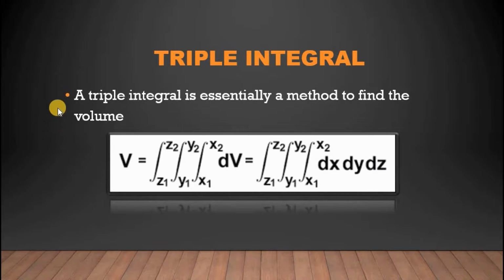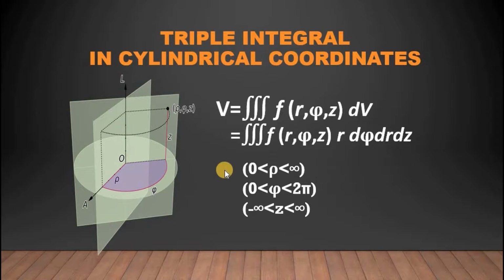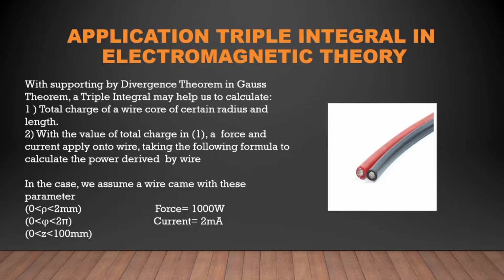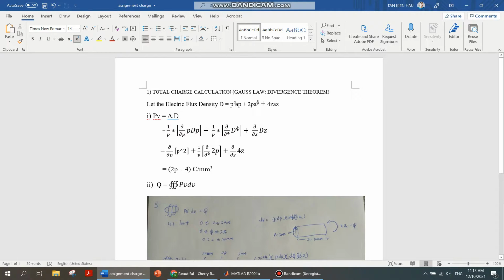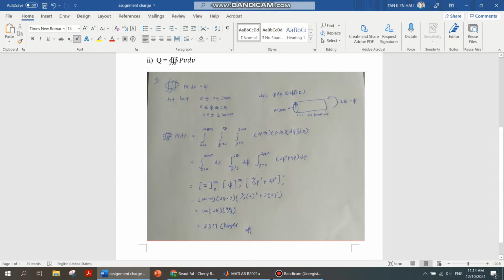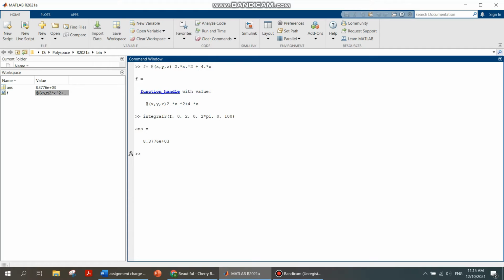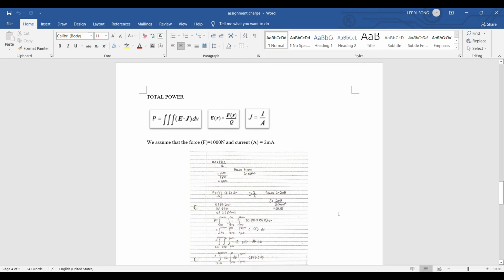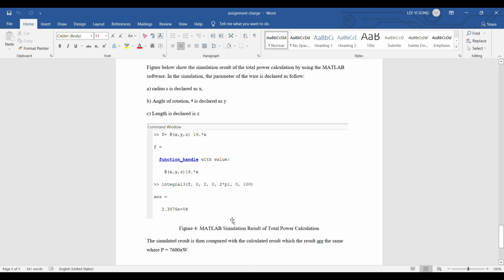ASSIGNMENT BEKG 2443 ENGINEERING MATHEMATICS 2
group members
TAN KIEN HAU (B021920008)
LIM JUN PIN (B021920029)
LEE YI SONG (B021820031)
KASHWIIN KAVUNDEER A/L NALIRAJA (B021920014)